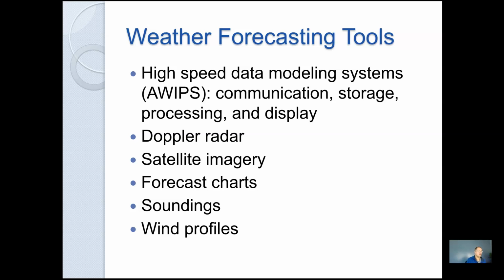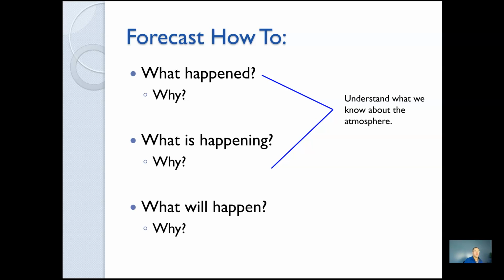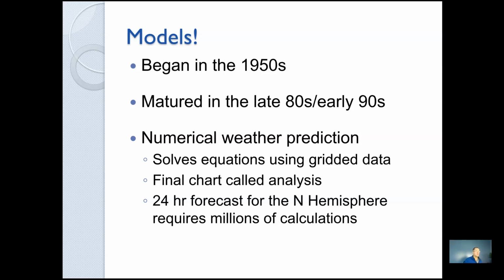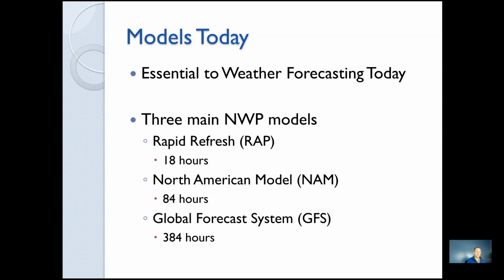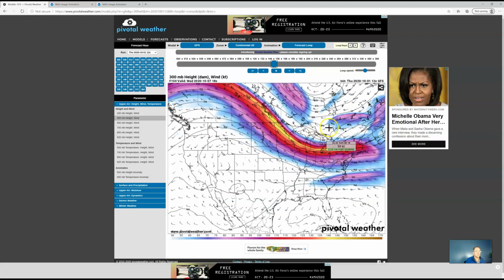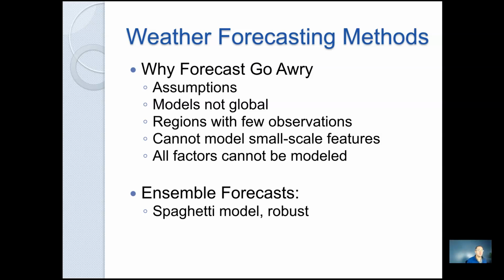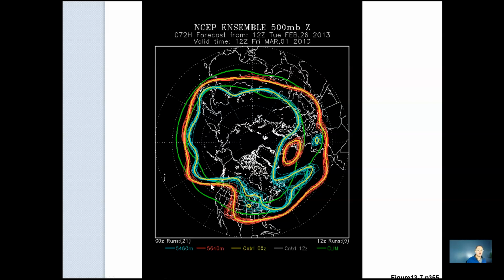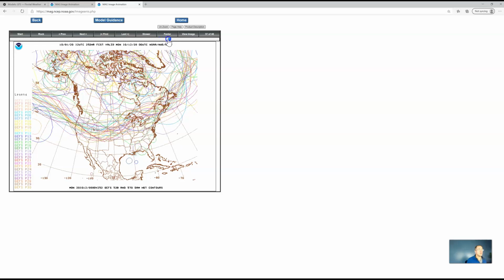MET_103_FA2020_Oct2_Video1